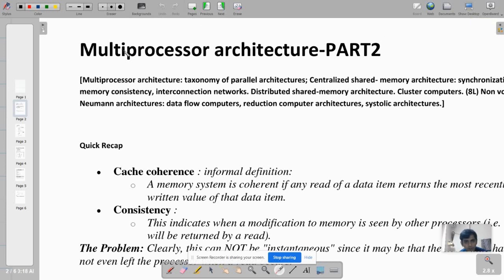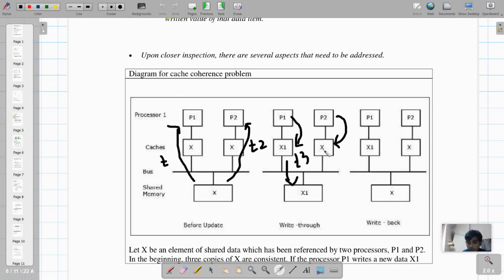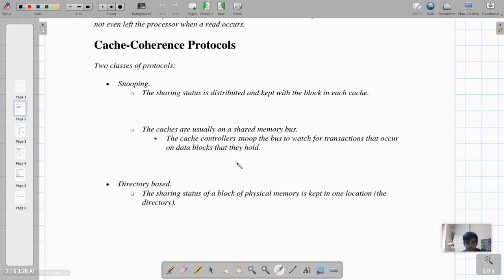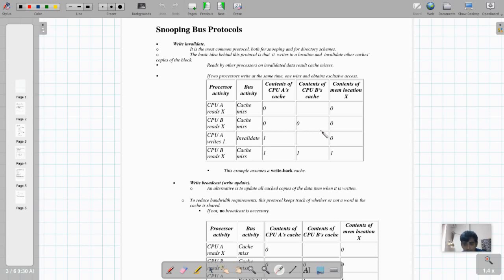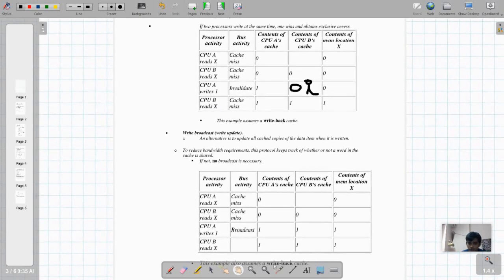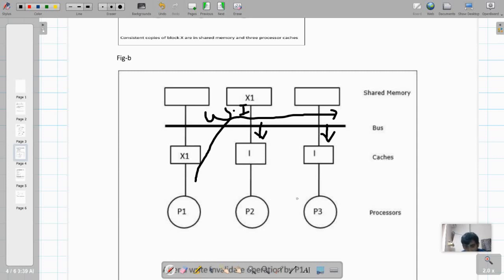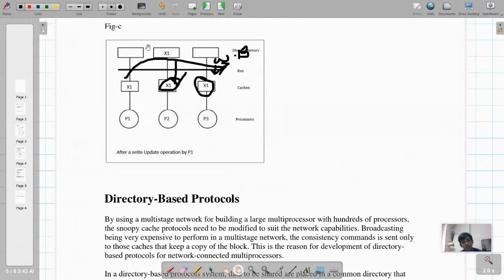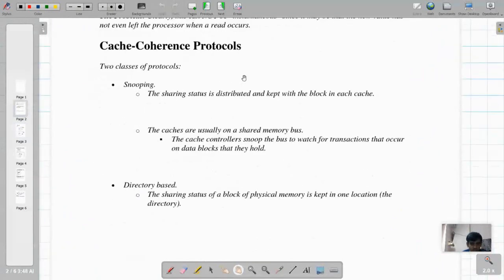Multiprocessor Architecture-PART 2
Multiprocessor Architecture -Part1-Multiprocessor architecture: taxonomy of parallel architectures; Centralized shared- memory architecture.